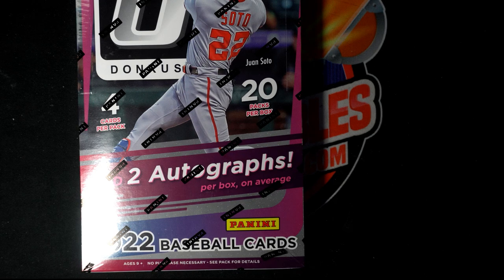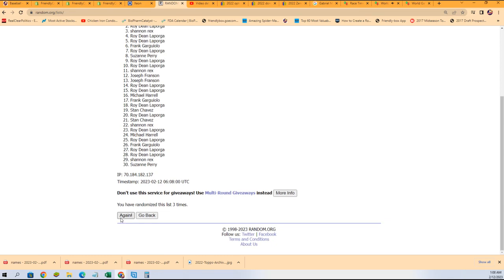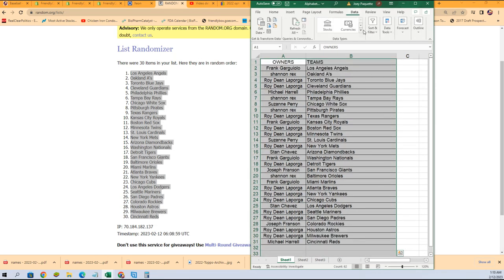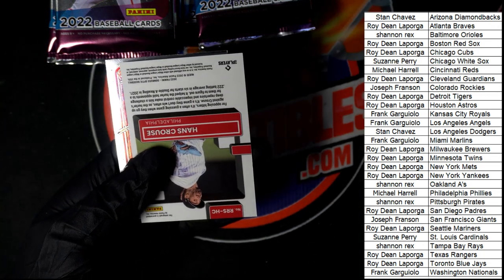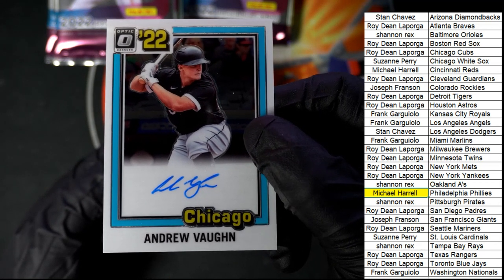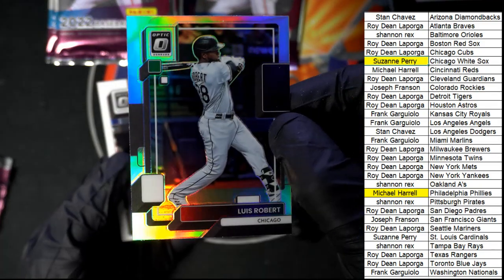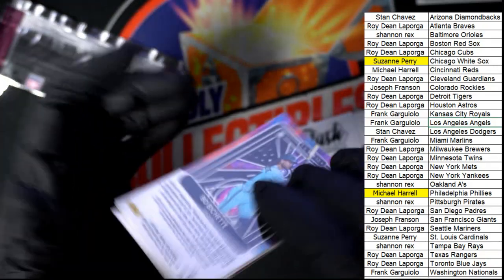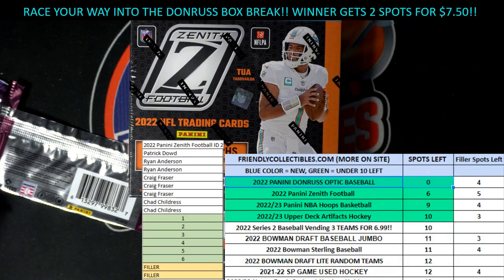2022 PANINI DONRUSS OPTIC BASEBALL HOBBY BOX ID 22MLBOPTIC202